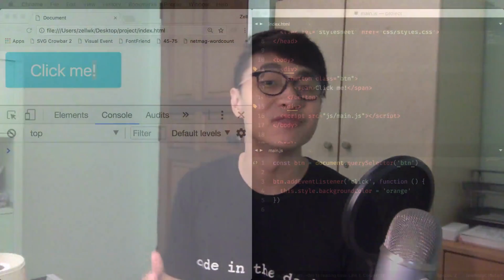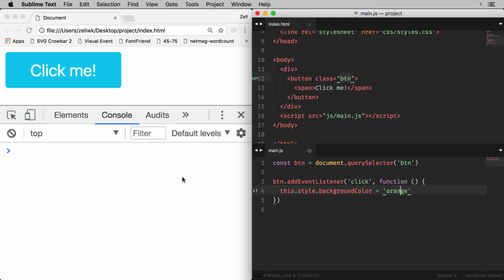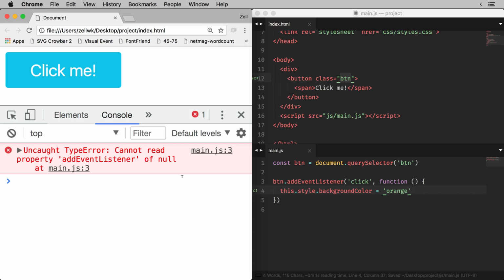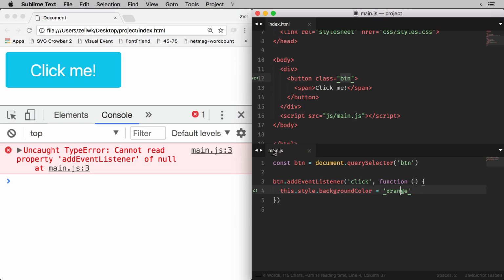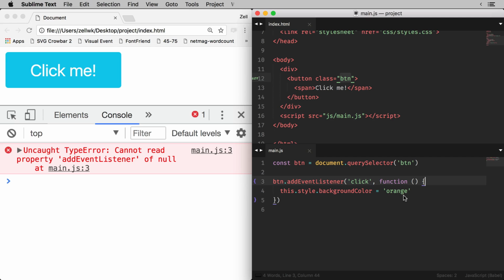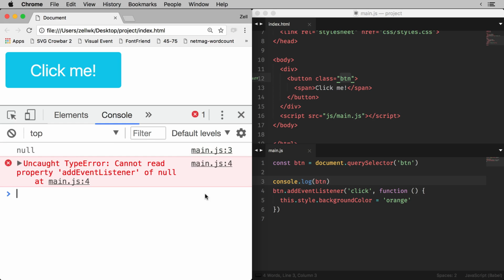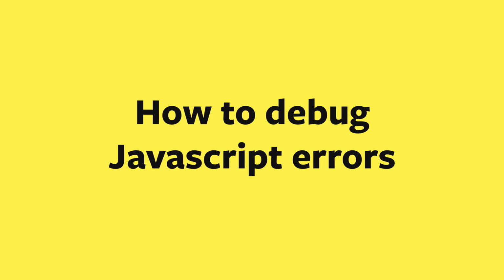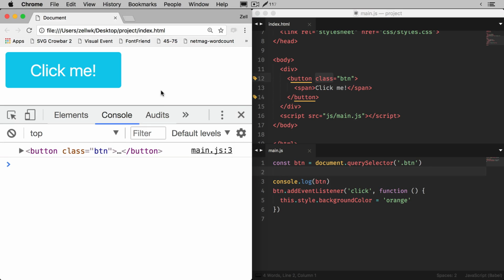Zellwk #03: How to debug Javascript errors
It's normal for you to make errors when you code. So if you see an error, you don't have to be afraid. I get error messages all the time. When I have bad days, I get more error messages!

Error messages are something bad. We're actually lucky to have error messages show up infront of us when code.

Think about designers and other professions, when they create something, its hard for them to know what's wrong with their work.

In our case, we get instant feedback through error messages. These error messages are like angels that gently tell us that something is wrong. You can correct the code and your program would work.